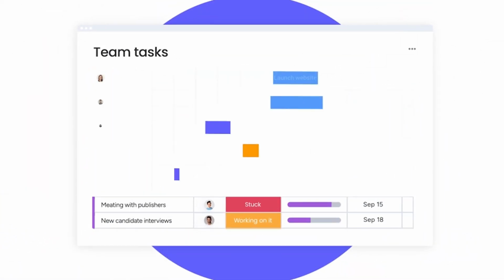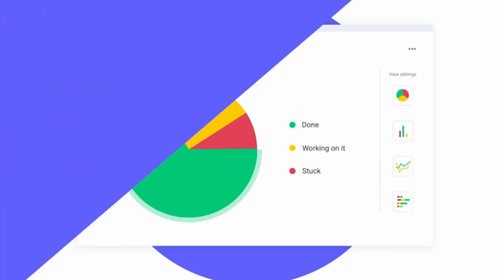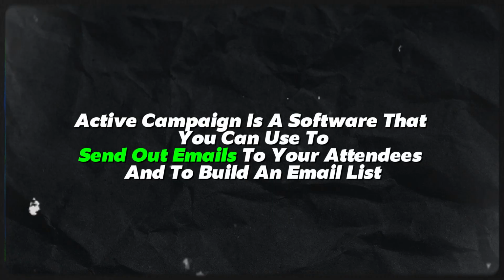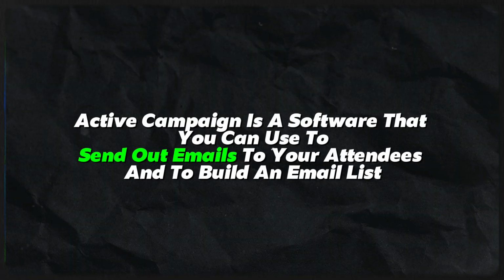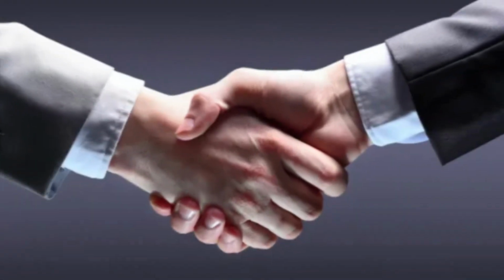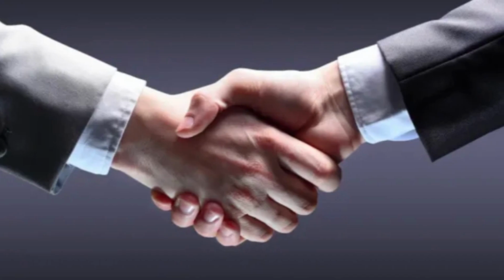Top 3 Event Planning Softwares (2023)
As you know, planning events requires a lot of systems, organization, and accountability

In order to achieve this, I rely on a lot of softwares to help me plan my events in a seamless way that still delivers an amazing experience for my attendees

These softwares are:

1. Monday.com
2. ActiveCampaign
3. ClickFunnels

Now i'm sure there are plenty of other softwares that you can use instead, but these are the ones that have worked best for me

Drop a comment if you have any questions, and enjoy the video!